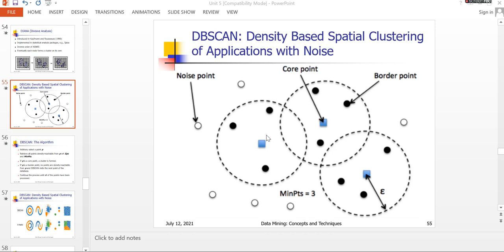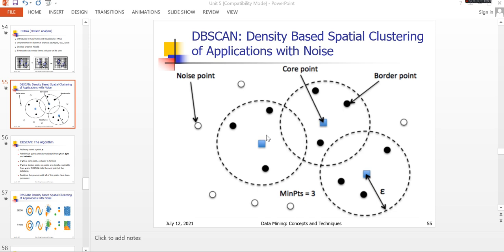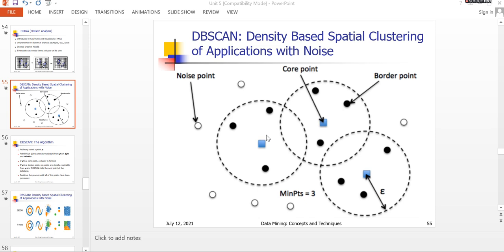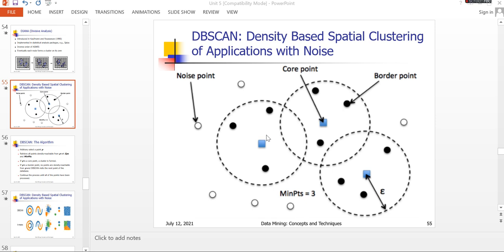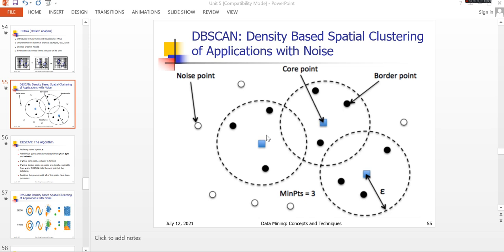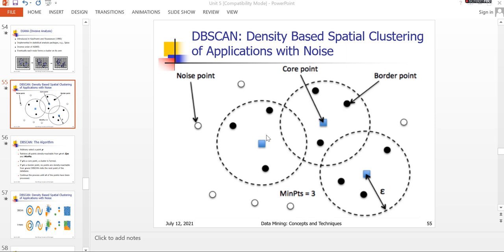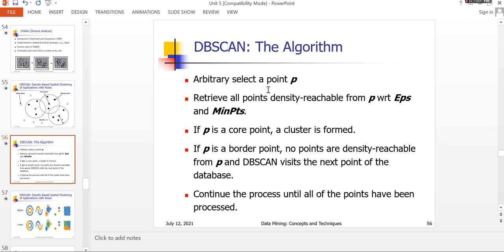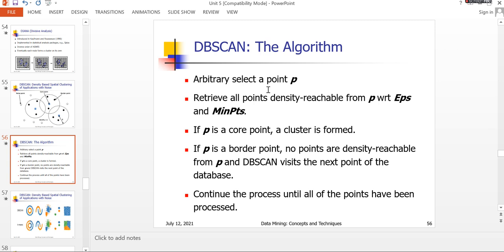DBSCAN method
Density based clustering method, Clustering methods, Data warehousing and Data mining